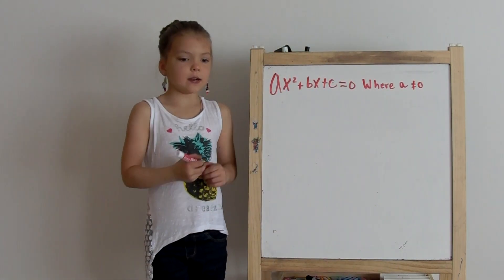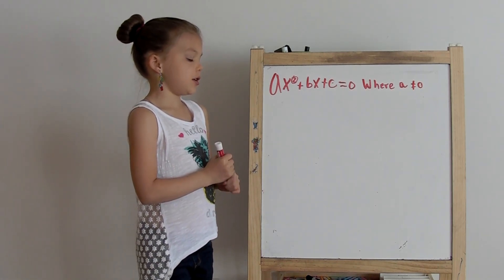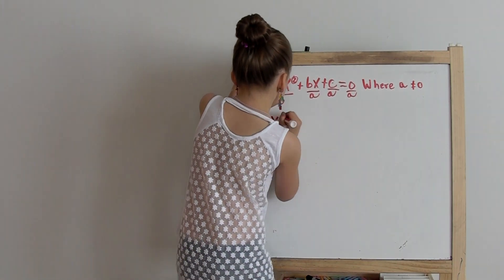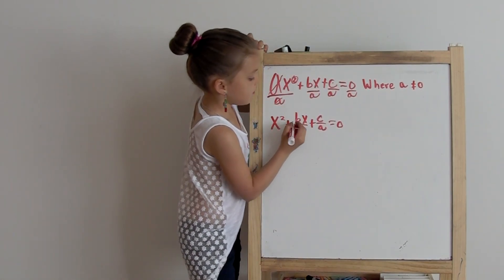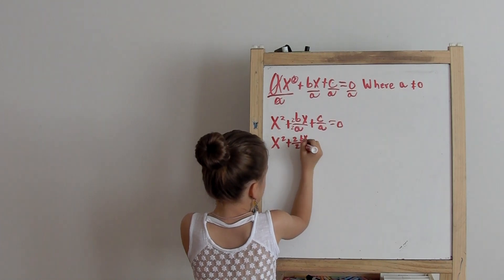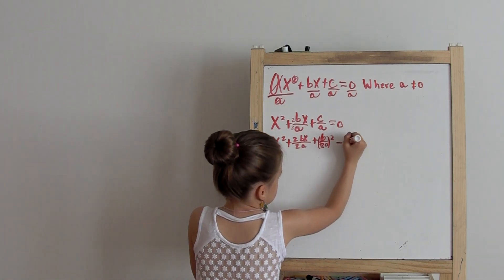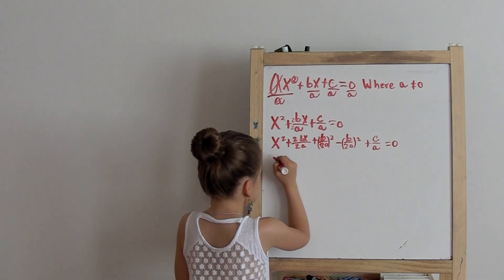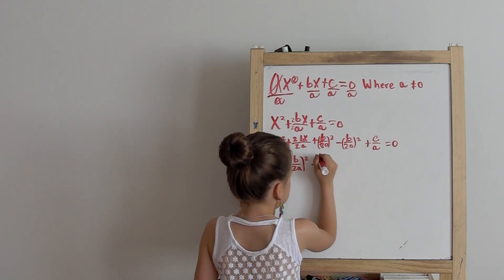Quadratic Equation Formula Derived by 8-years old girl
That's my daughter Kira who is 8 years old  deriving the formula for solving quadratic equation. For some reason students don't believe me when I'm saying that even 8 years old kid can do it, so, we did a demonstration. :)